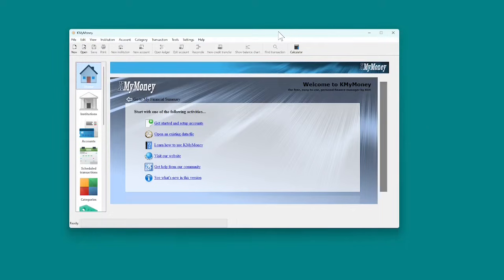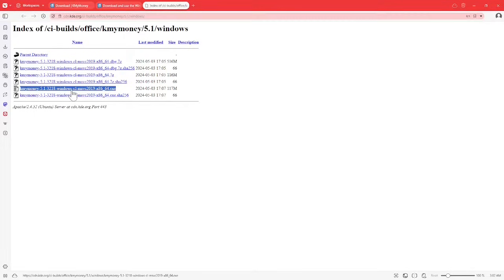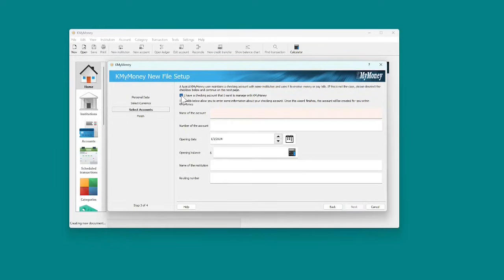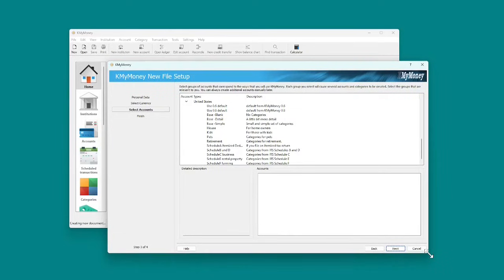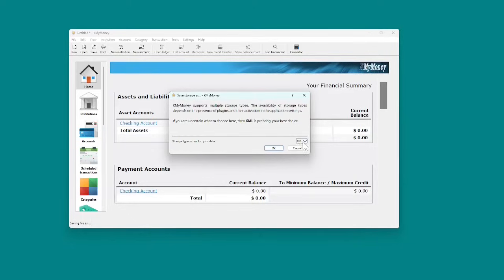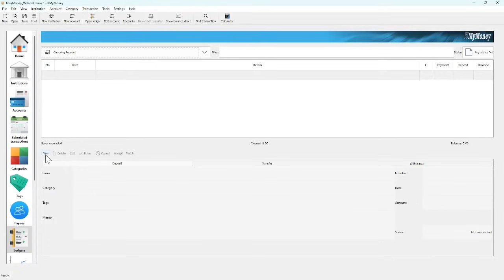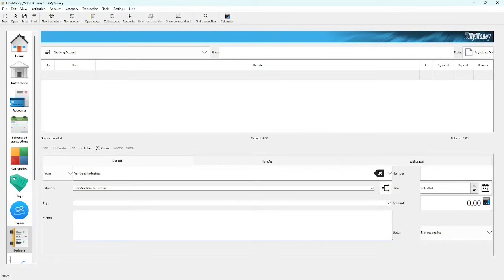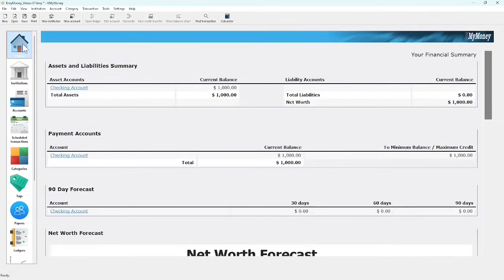KMyMoney (01) - Intro to KMyMoney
We first talk about how KMyMoney can be a good tool for home users that want to keep track of  their money .

Then we walk through how do download and install KMyMoney on Windows.

We open KMyMoney, set up a new checking account, then add a paycheck into the checking account.